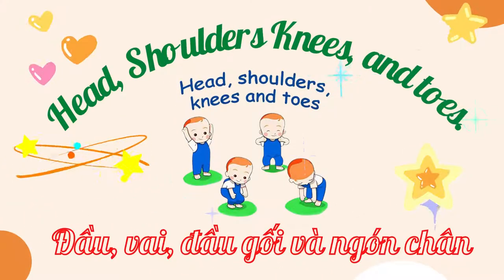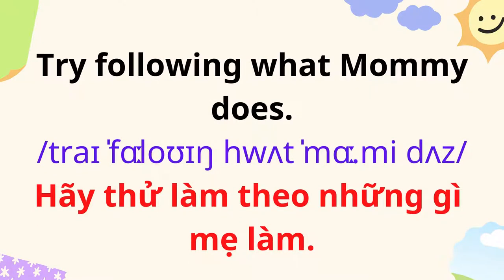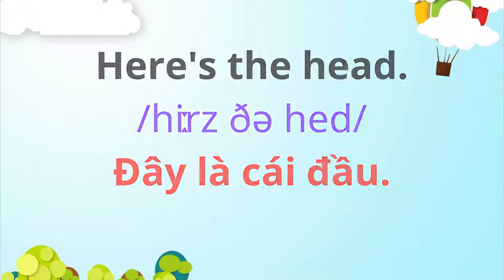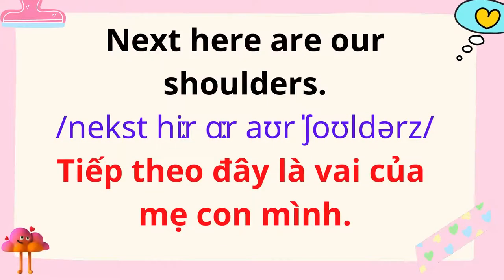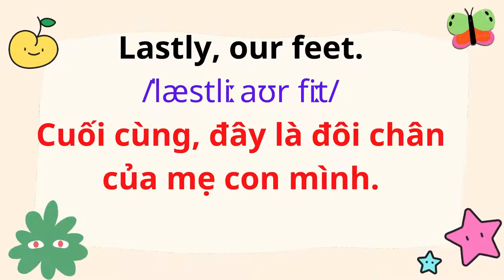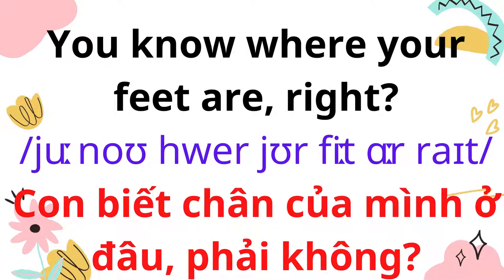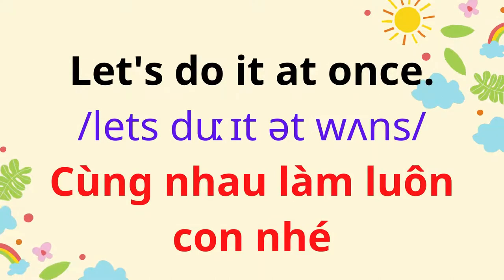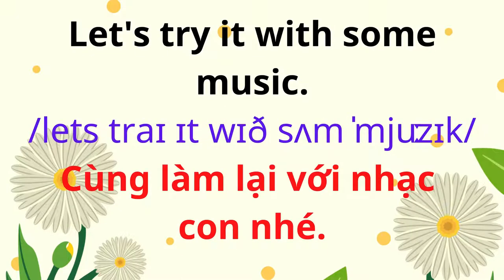English for Parents and Kids |Talk with me baby | 52. Head, Shoulders, Knees, and toes.